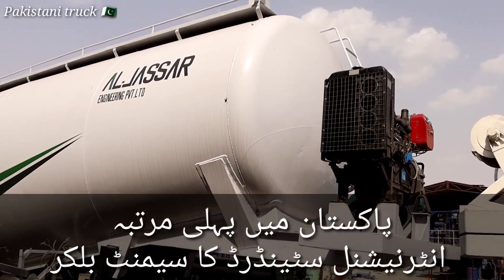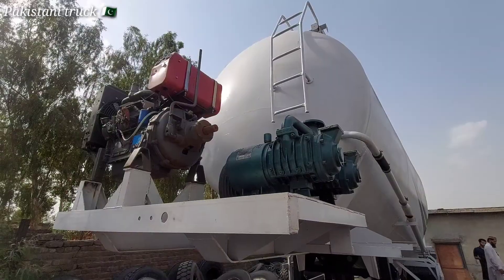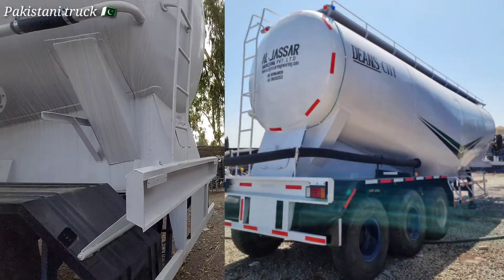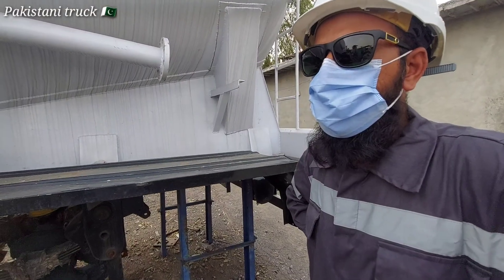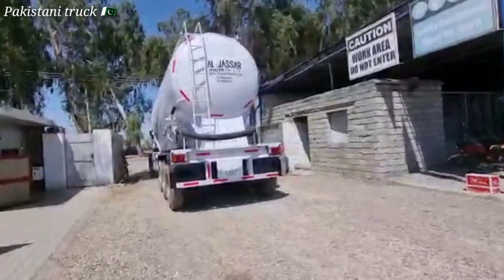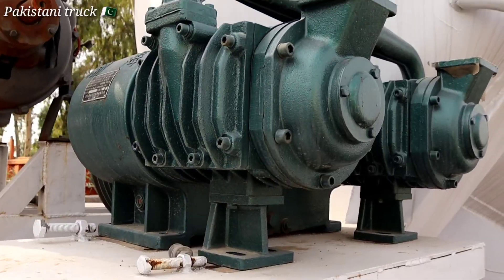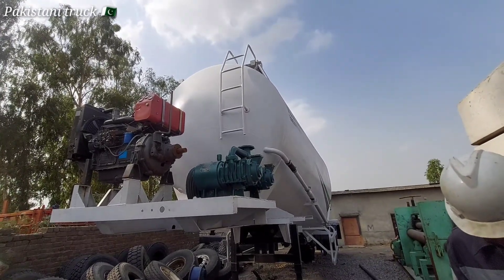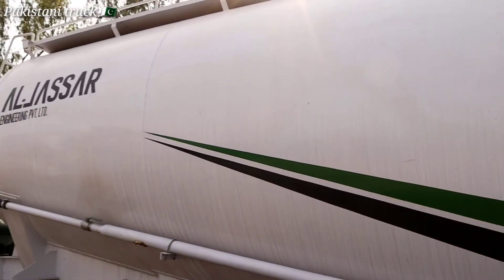Cement bulkier making in pakistan